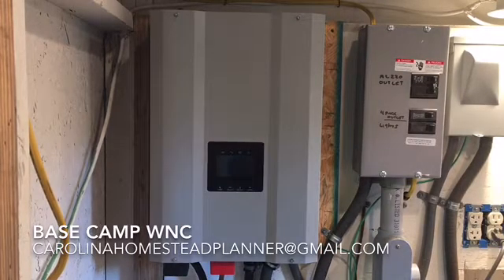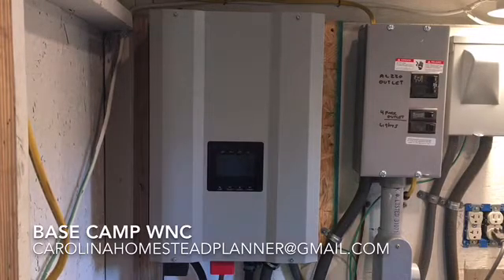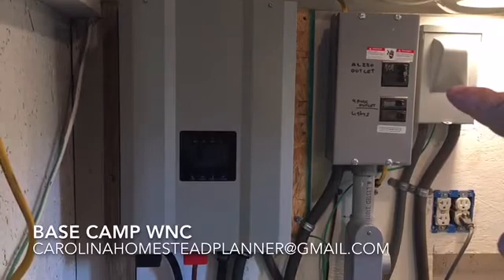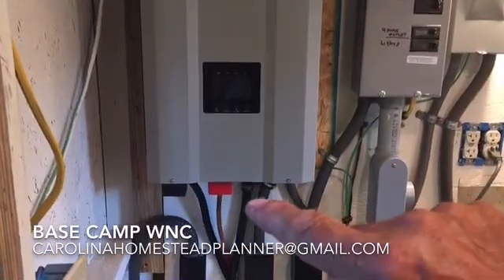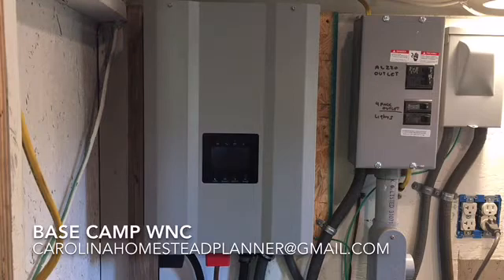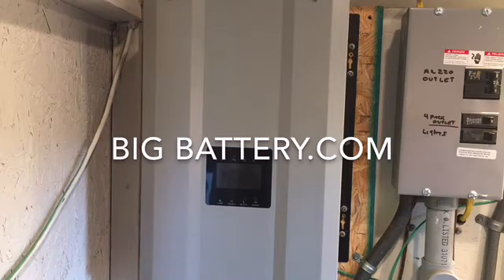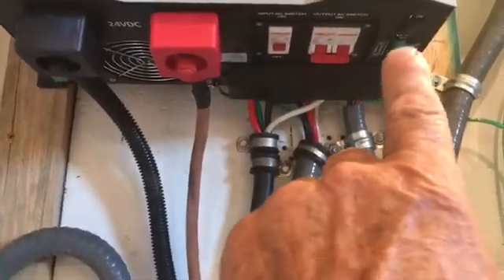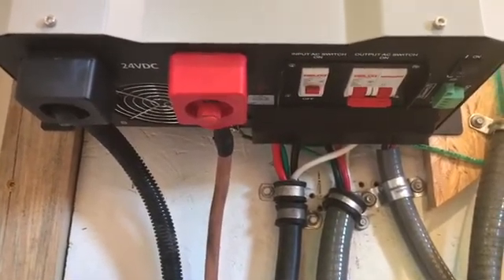6-12Kw Hybrid Inverter Facts And Questions Answered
After I posted the 12 Kw set up there were questions and price information wanted so here it is